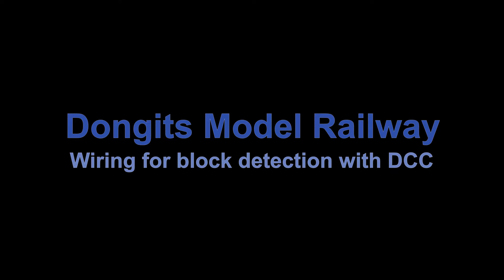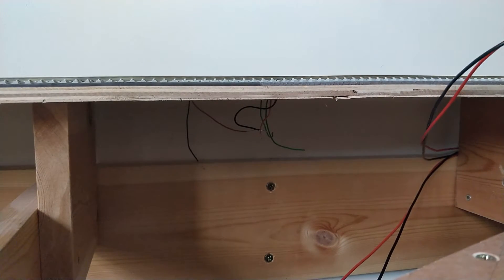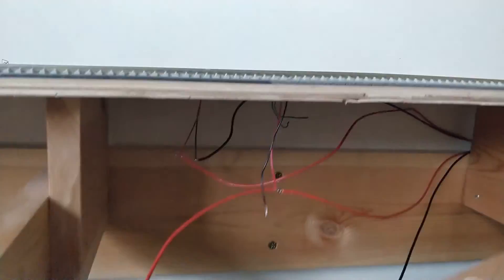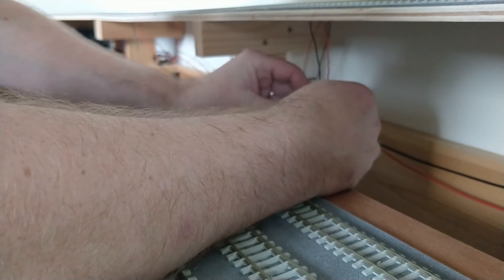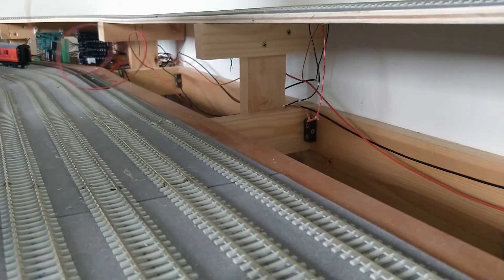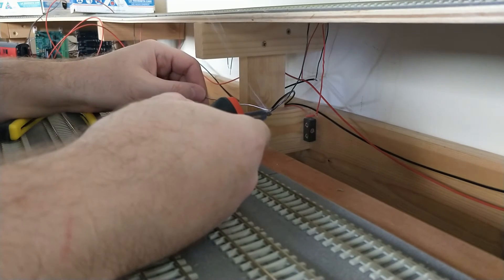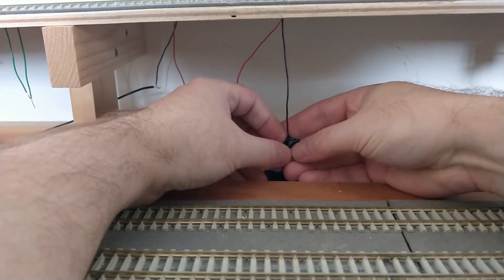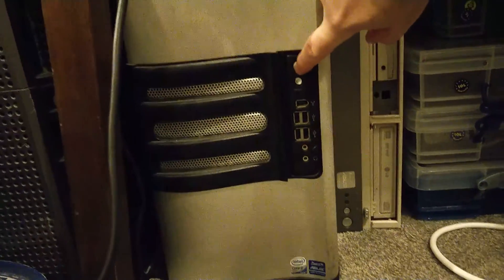Model Railway Wiring for Block Detection in DCC - part 1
How to wire for block detection in DCC.

I am extending my layout from the storage area up towards the main scenic layer. Two new block sections are being wired in. In part 1, I take you through how I wire for block detection in DCC. Part 2 will cover the computer configuration, and a demonstration of the new sections in action.

Table of Contents:
0:00 - Intro
0:29 - Wiring for Track Circuit Blocks
2:16 - Wiring the Berth Track Circuit Detector
3:25 - Wiring the upper end of the incline
5:13 - Soldering Block wire to Droppers
6:02 - Insulating soldered joints
7:13 - Connecting the blocks to the electronics
8:15 - Not configuring the computer!